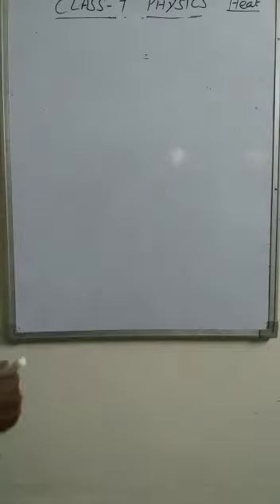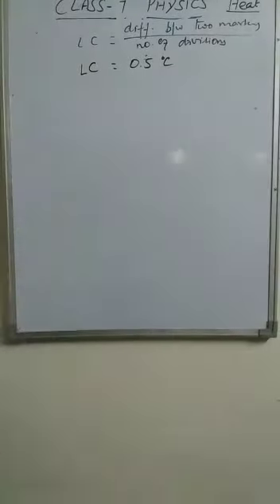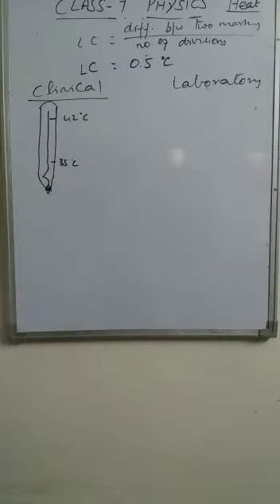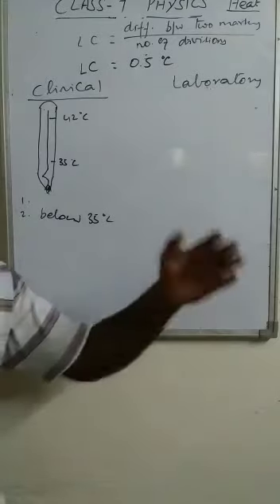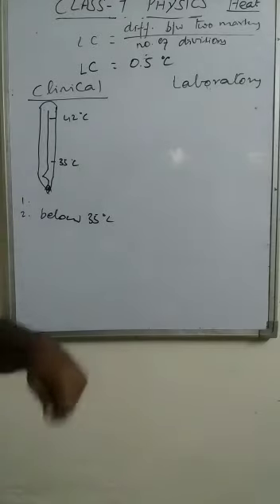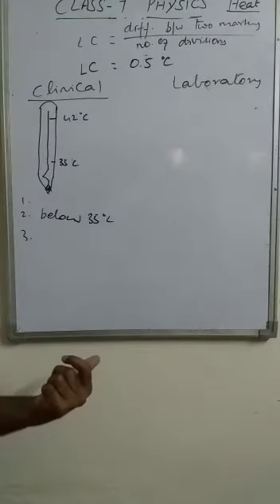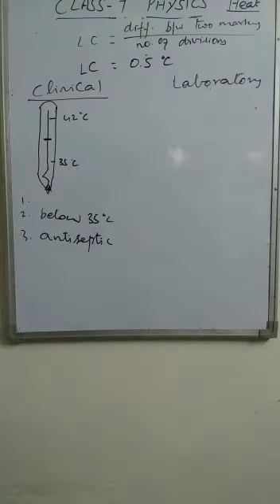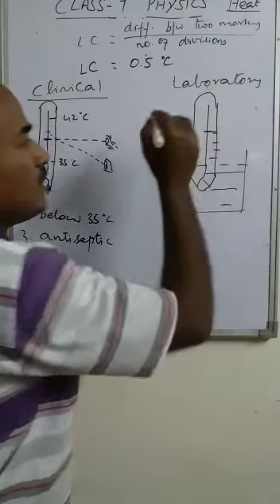Class 7 heat part 7